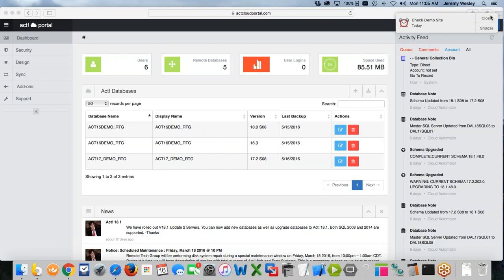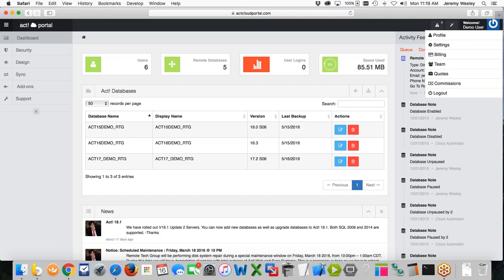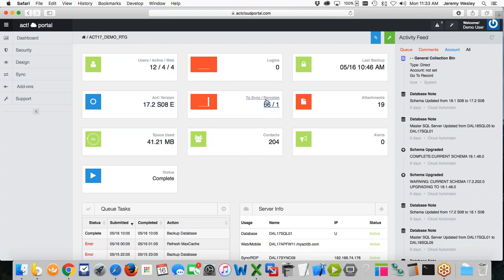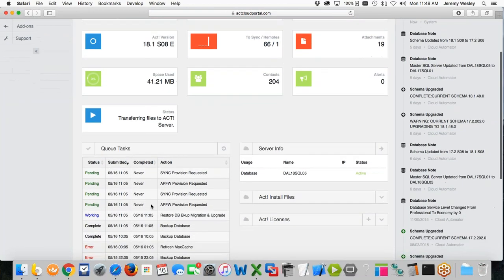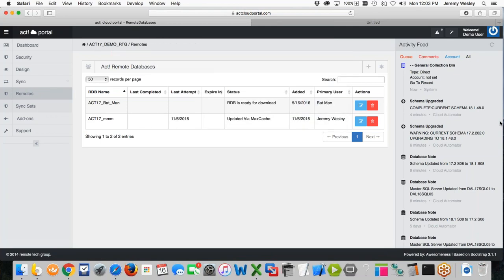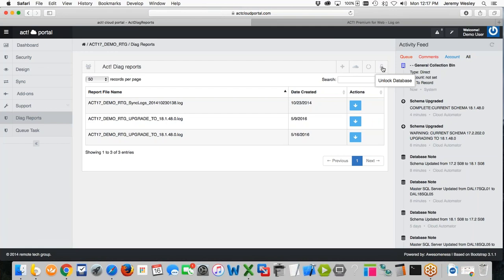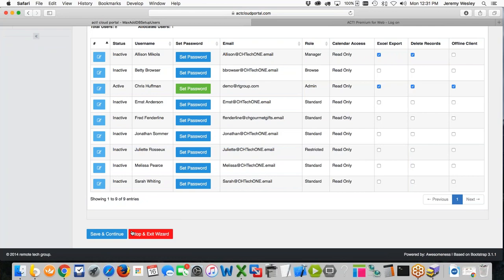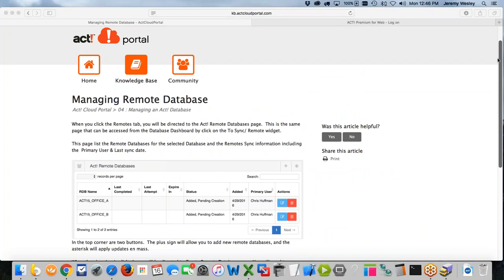Act Cloud Portal Training - Management - Admin - Consultants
Instructions on how to use the most advanced ACT! Cloud hosting system, ActCloudPortal.com Recording is from 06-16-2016 but the information is still very relevant. The portal has only gotten better. The portal is owned and designed by Remote Tech Group.

Changes since the video was recorded :
ExactContacts has been retired. Use HandHeldContact instead.
Offsite Backups are now in Azure Chicago